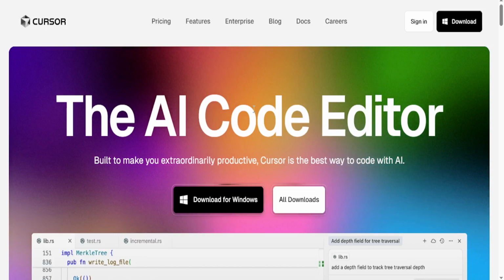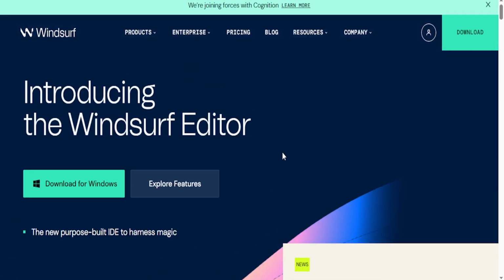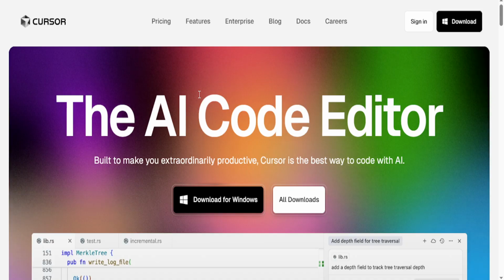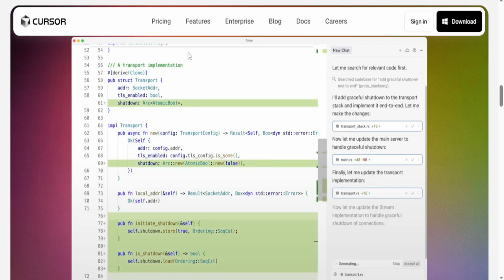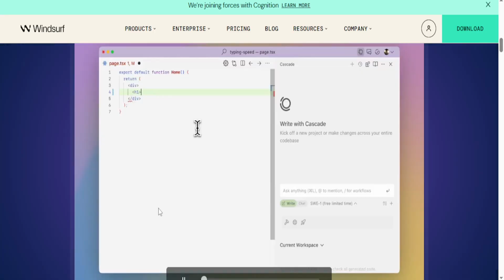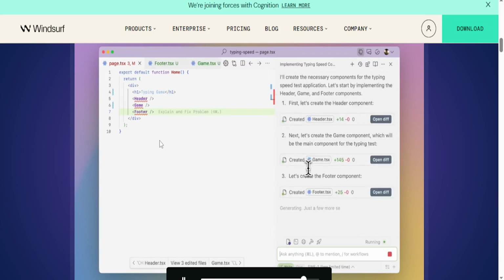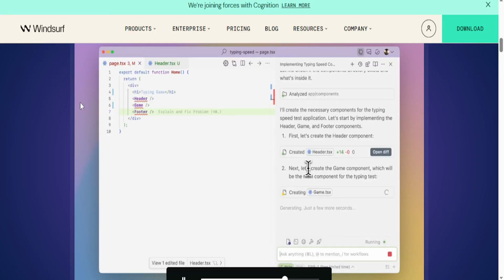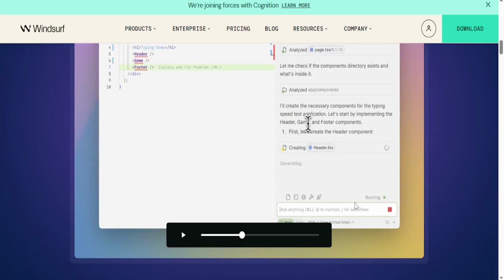Cursor vs Windsurf – Pick The Right AI Code Editor In 2025! (I TRIED BOTH!)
In this video i will show you Cursor vs Windsurf – Pick The Right AI Code Editor In 2025! (I TRIED BOTH!)

In this video, we dive into Cursor vs Windsurf to see which AI-powered editor is better in 2025. We’ll compare Cursor vs Windsurf AI, highlight the best Cursor vs Windsurf features, and give a full Cursor vs Windsurf analysis. You’ll learn about Cursor AI vs Windsurf, Windsurf vs Cursor AI, and even extended comparisons like Cursor vs Windsurf vs Cline and Cursor vs Windsurf vs Junie. We’ll also cover Cursor vs Copilot vs Windsurf, along with Cursor vs Windsurf pricing for developers looking at costs. Plus, get insights on VSCode vs Cursor vs Windsurf, Windsurf IDE vs Cursor, and Windsurf editor vs Cursor. If you’re deciding between these coding assistants, this Cursor vs Windsurf comparison will help you choose the right tool in 2025.